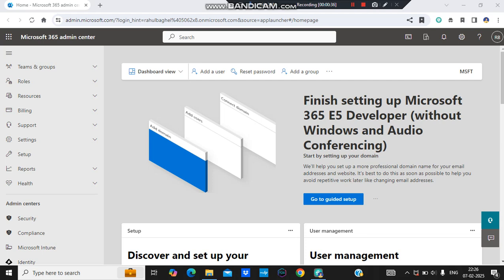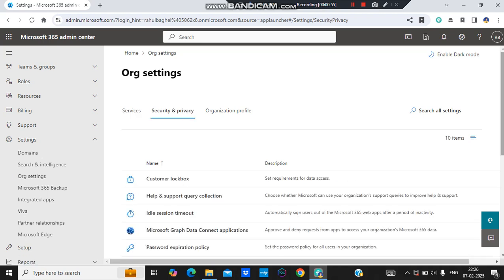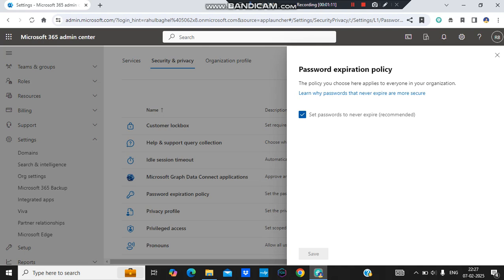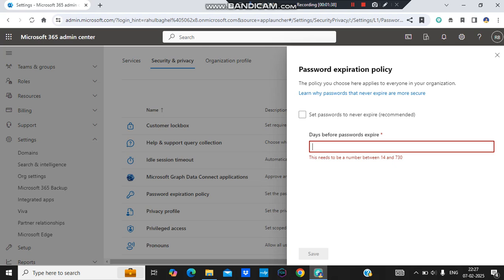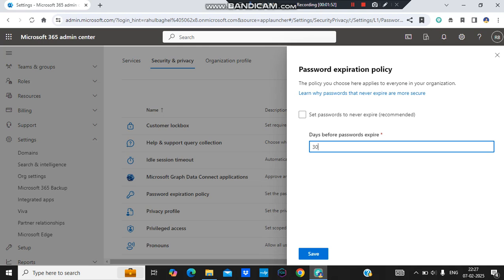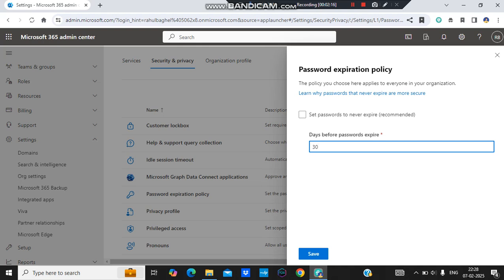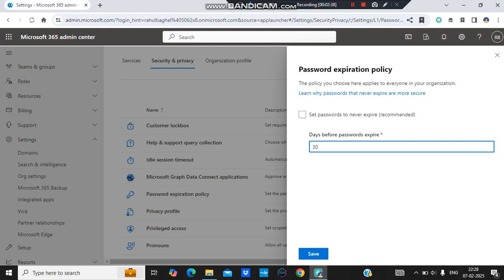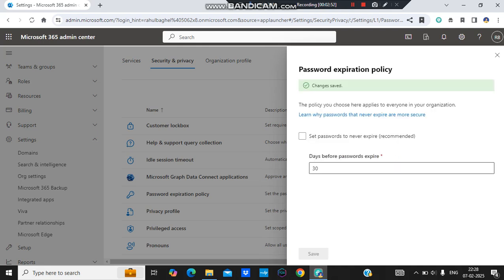29. How to Setup Password Expiration Policy in Microsoft 365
Hello Guys,

I am a M365 Consultant and have good experience with SharePoint, OneDrive, Exchange, Teams and want to share my knowledge & Experience with everyone.